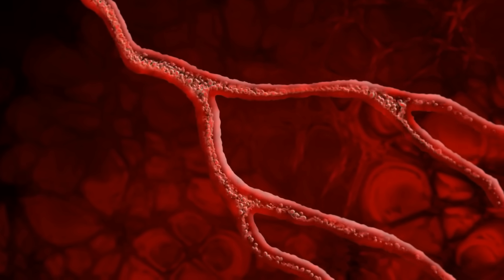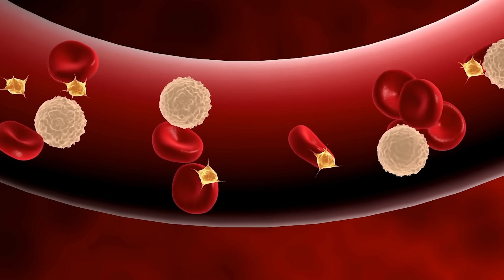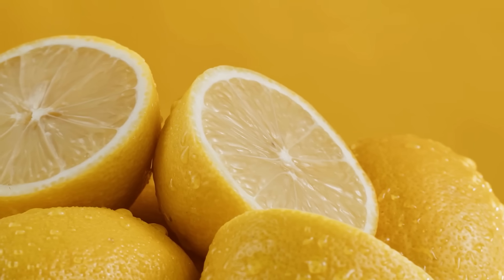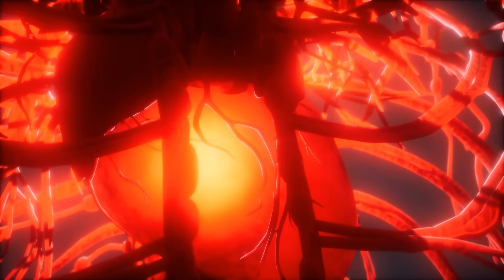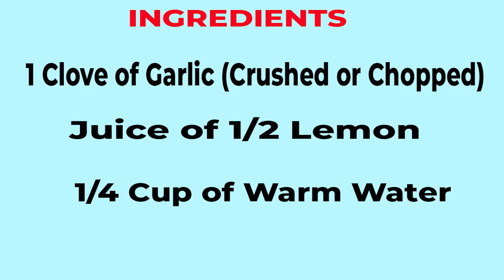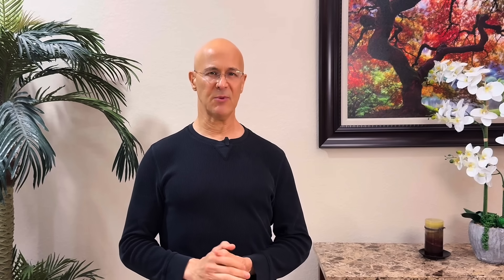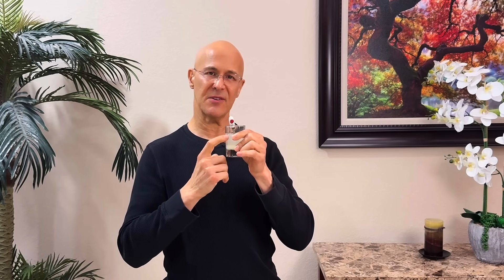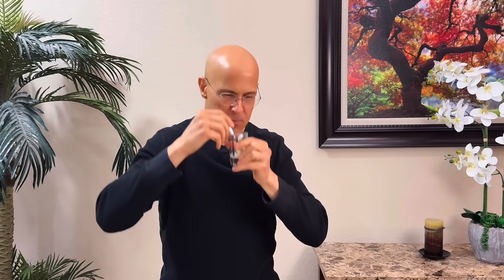Take This One Shot and Watch What Happens to Your Blood Pressure | Dr. Mandell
Take this one shot and watch what happens to your blood pressure. This simple 1-minute morning elixir helps relax blood vessels, improve circulation, and support a healthy cardiovascular system. Garlic releases allicin after it’s crushed, a compound proven to dilate arteries and reduce vascular resistance. Lemon adds vitamin C and bioflavonoids that strengthen vessel elasticity and boost nitric oxide. Warm water enhances absorption, supports gentle vasodilation, and calms digestion.

How to Make It: Crush or finely chop 1 clove of garlic and let it sit 5–10 minutes to activate allicin. Add the juice of ½ lemon and ¼ cup of warm water. Stir well and drink before breakfast on an empty stomach. If desired, you may take a second shot before dinner.

Why It Works:
• Garlic — Meta-analyses show garlic can lower blood pressure by an average of 8 mmHg systolic and 5 mmHg diastolic in hypertensive adults.
• Vitamin C & Citrus Flavonoids — Research links them to improved endothelial function and reduced inflammation.
• Warm Water — Helps dilate vessels and improve hemodynamics.

References (PubMed):
– Ried K et al., Eur J Clin Nutr, 2013 (garlic and hypertension)
– Kojuri J et al., Pak J Pharm Sci, 2016 (aged garlic extract and blood pressure)
– Juraschek SP et al., Am J Clin Nutr, 2012 (vitamin C and blood pressure)
– Kojima N et al., J Nutr Metab, 2015 (lemon intake and circulation)

Try this for 7 to 14 days and share your before-and-after results in the comments. Many notice warmer hands, better focus, and improved energy as circulation increases.